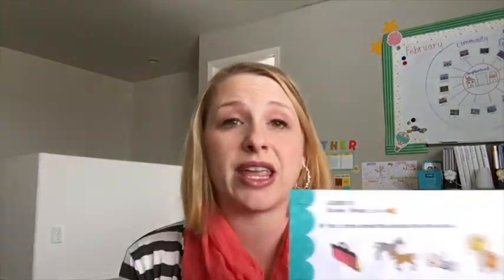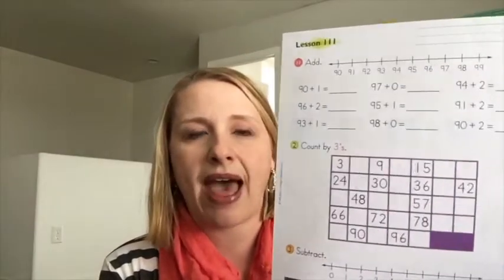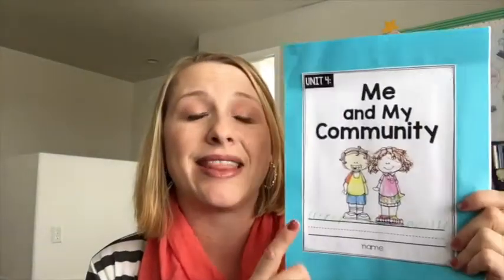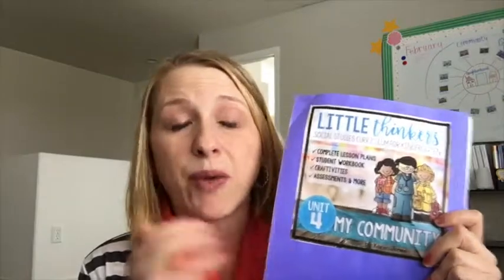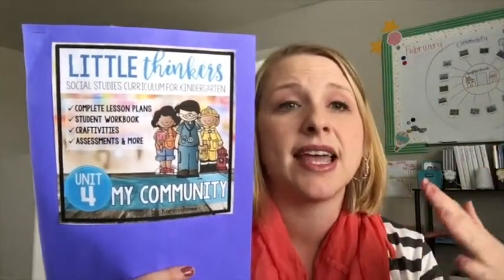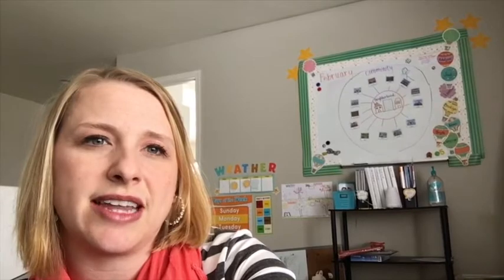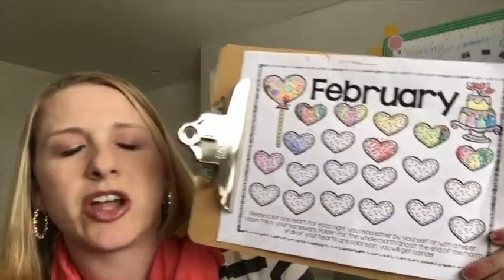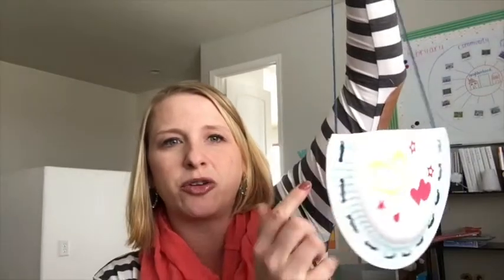Our Homeschool Life || Weeks 26 - 27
Up through week 27 now.  This video I chat about a surprising twist with my Horizon’s Curriculum.  As well as some other supplemental learning we’re doing in our Kindergarten homeschool room.